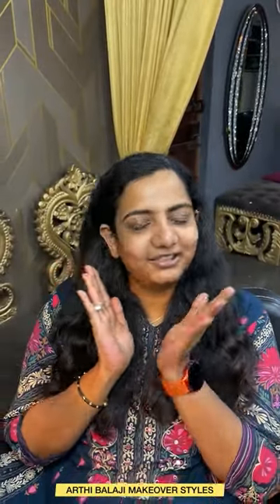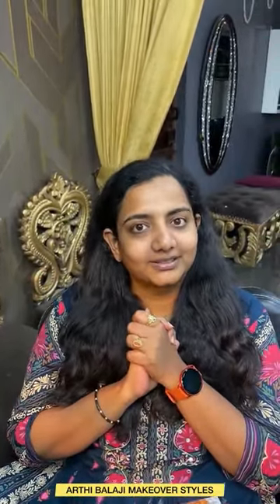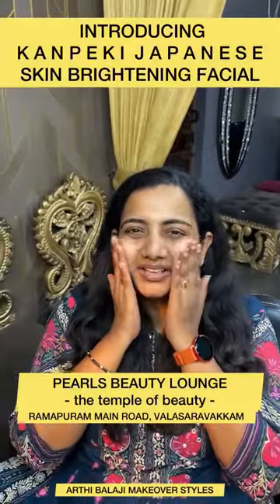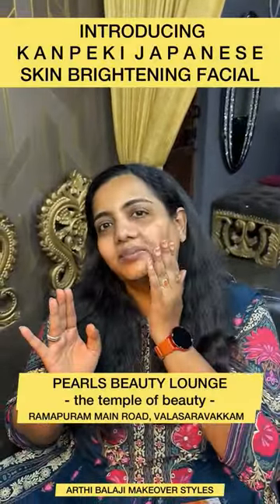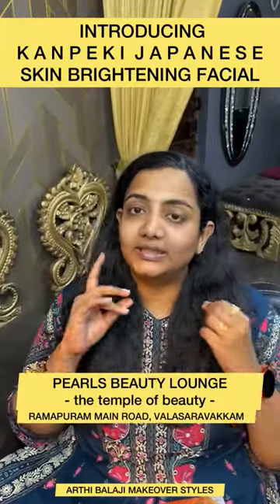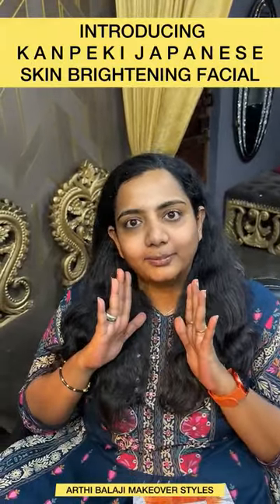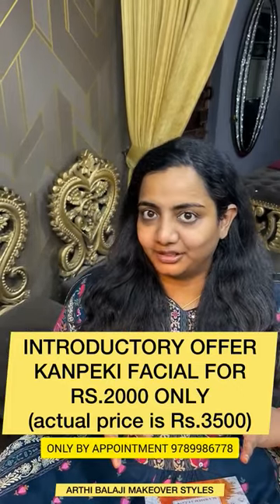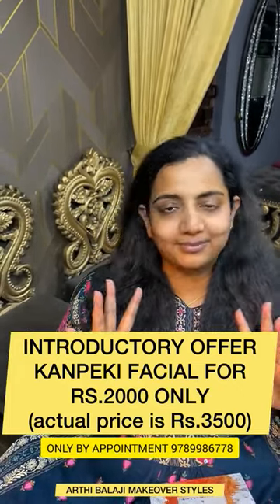என்ன Japanese facial-ஆ 😳😳? Japanese skinbrightening facial 🇯🇵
Introducing KANPEKI JAPANESE SKIN BRIGHTENING FACIAL (For women & men) at Pearls Beauty Lounge Valasaravakam by Arthi Balaji Makeover Styles - The luxury salon at Ramapuram Main Road, Valasaravakam, Chennai.

Introductory offer 🎉 ONLY RS.2000 for ADVANCED KANPEKI FACIAL worth Rs.3500 🎉 offer valid till March 26th

Come & visit my temple of beauty ❤️ We have moved ! To serve you better, we’ve moved to a new luxury salon with

🔅Bigger Space of 3000sft
🔅Luxury Ambience
🔅Great Salon Experience

at📍

Pearls Beauty Lounge - The Temple of Beauty